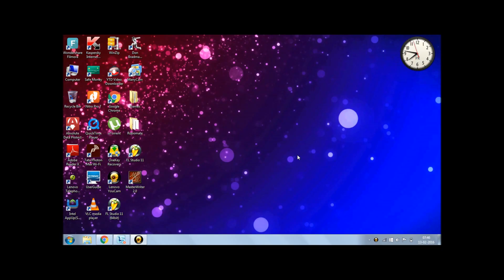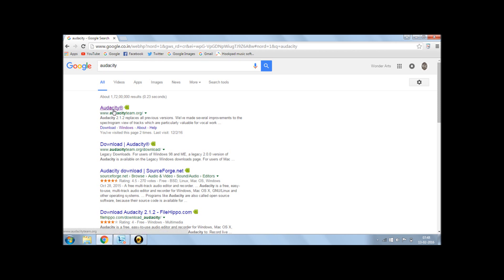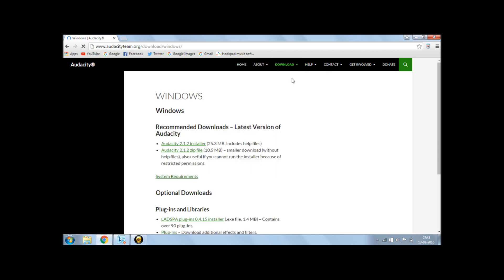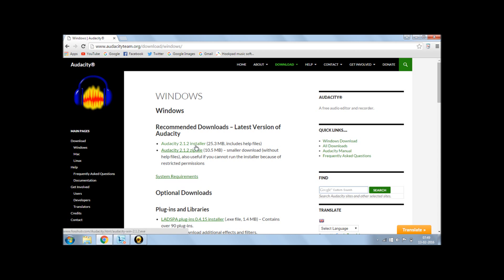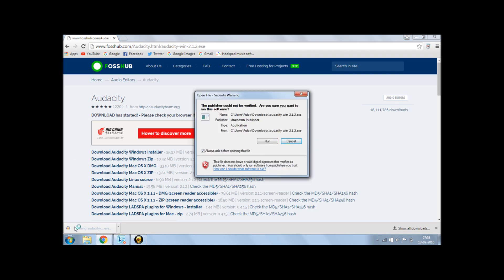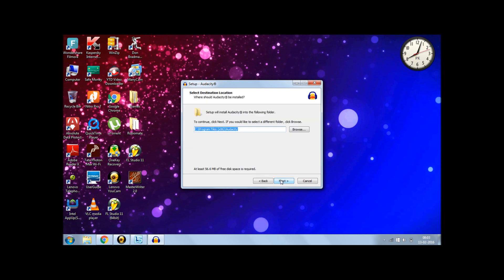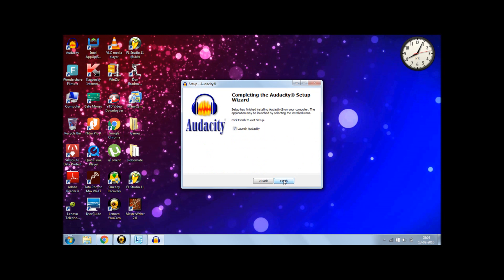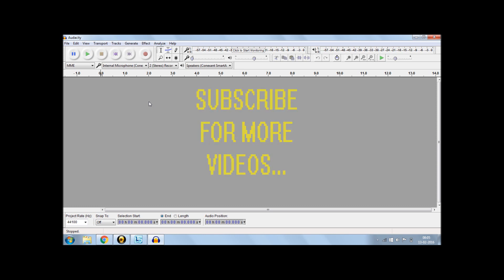How To Download Audacity for Windows 7/8/8.1/10/XP/Vista - The How-To Expert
Download Audacity (a wonderful audio recorder, editor and mixer) for windows 7/8/10 free.

--- Select the Audacity platform (Windows, Mac or Linux) before downloading.

Sorry for the bad audio quality, but my all other videos are of high quality, do check them out here -